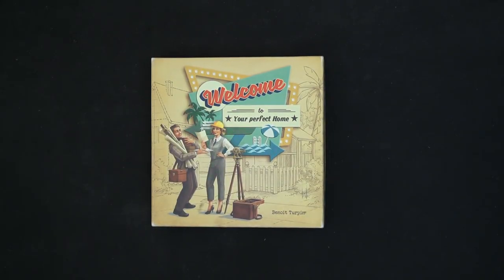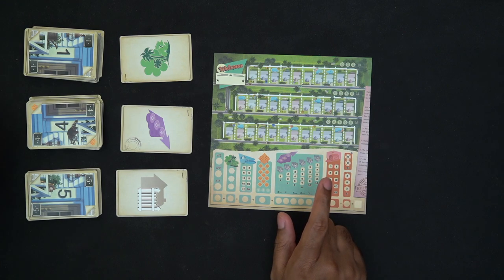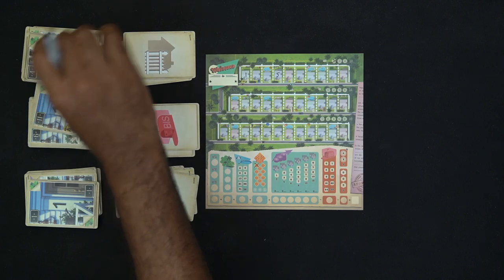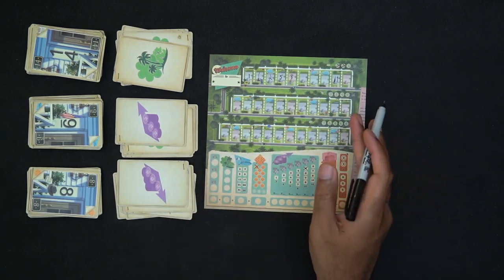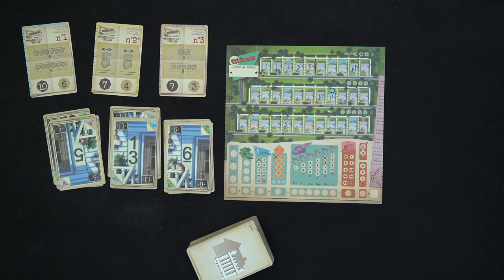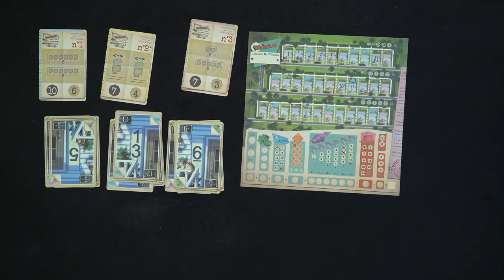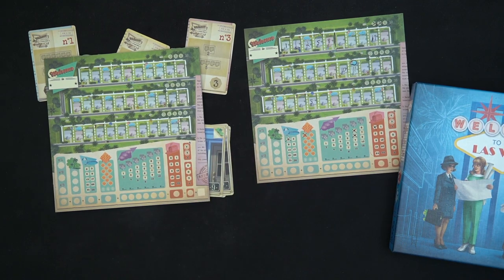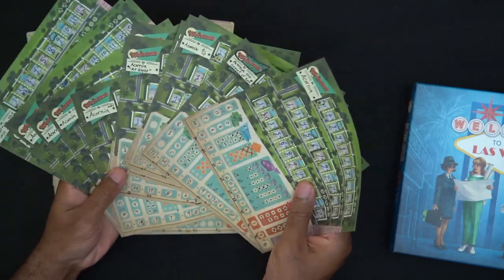Welcome To... Review | 28 | Small Box Big Game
Review and commentary of the flip & write board game "Welcome To..."

00:00 - Intro
00:55 - My overall feelings
02:16 - Gameplay overview
05:19 - Power explanation and examples
10:54 - Solo variant overview
13:51 - Commentary on theme
15:00 - Commentary on ease of teaching vs others
16:55 - Alternate sheets and games
18:45 - Approachability
21:20 - Important rule of game!
23:15 - Storage solution for markers
24:00 - Outro